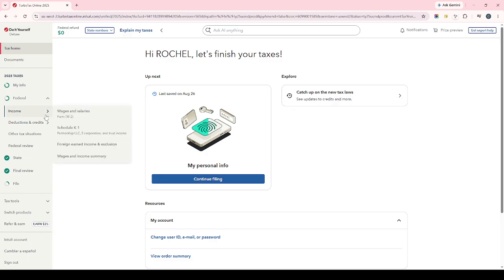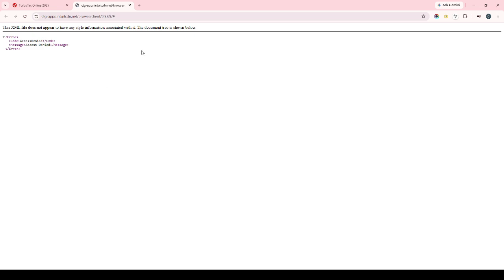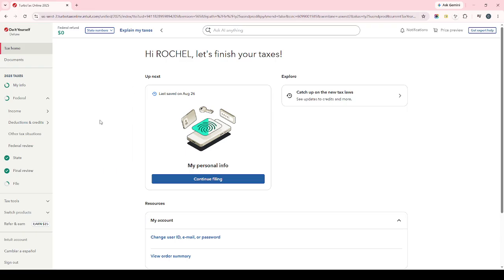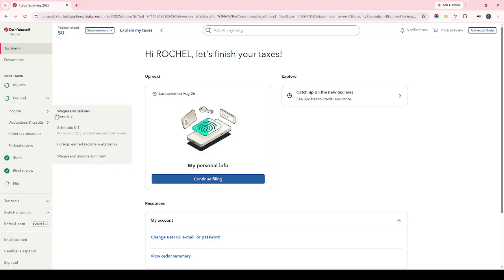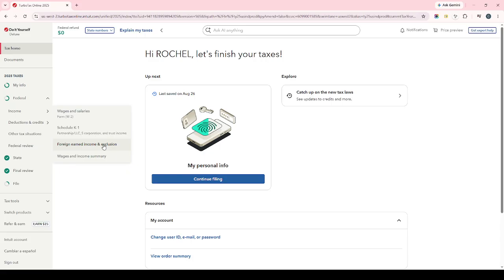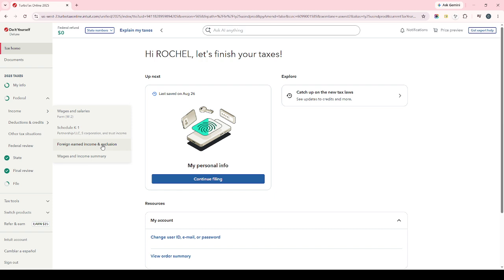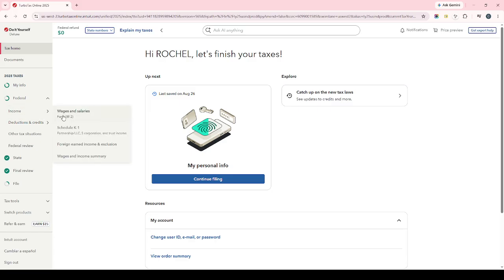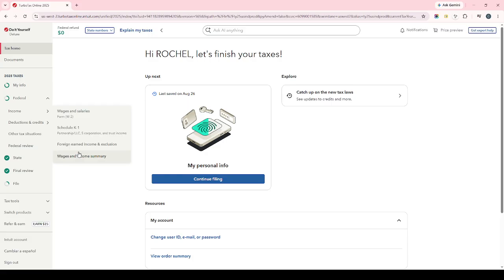How to add 1099 G on TurboTax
Complete instructions on how to enter Form 1099-G for unemployment benefits or state tax refunds into TurboTax.